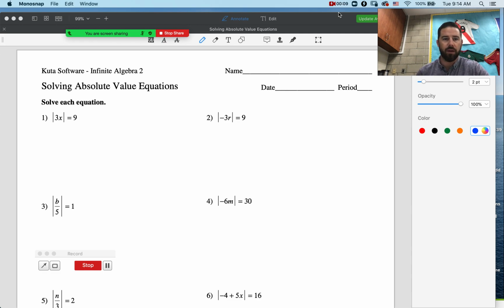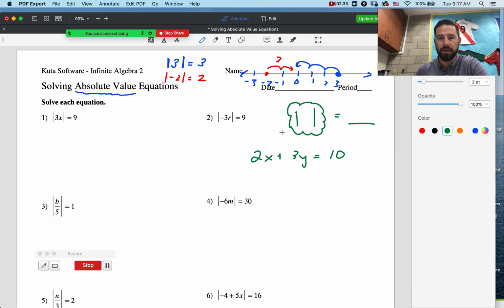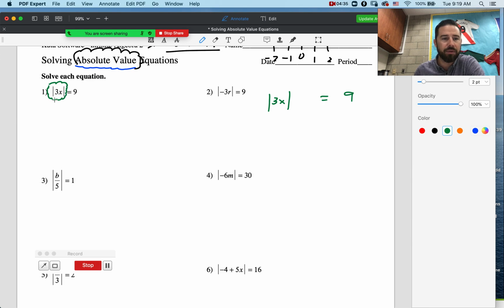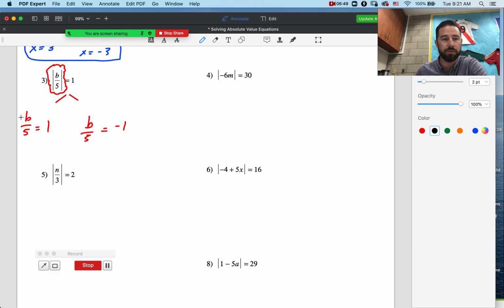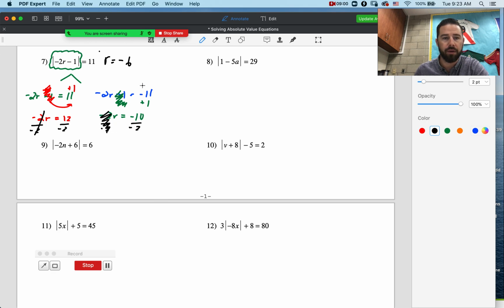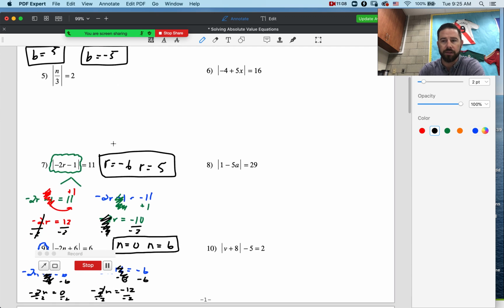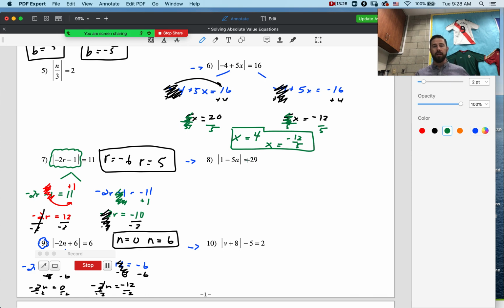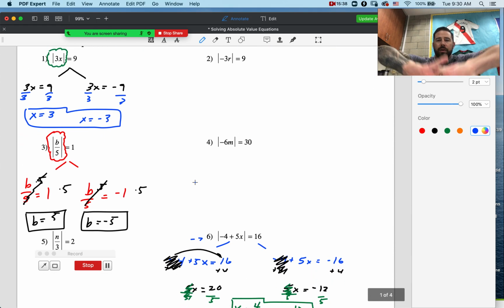Lesson 13 (Sept 15/16)